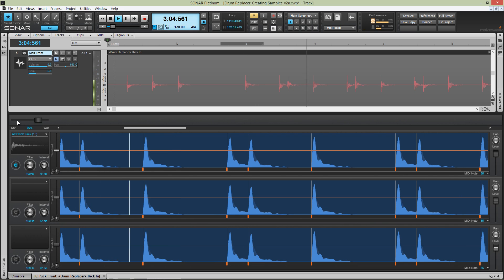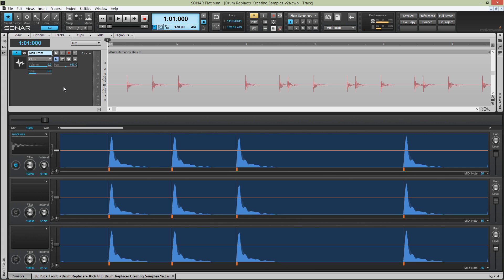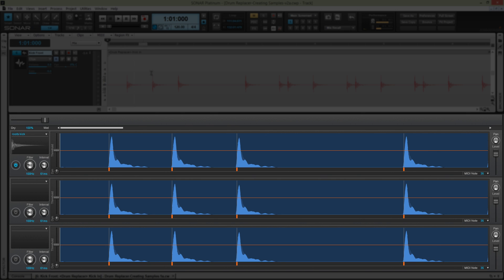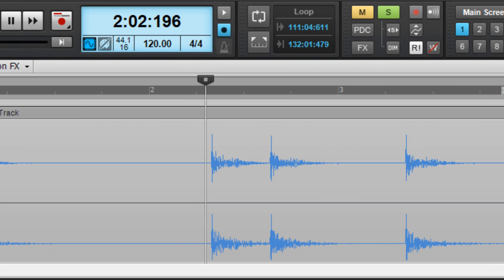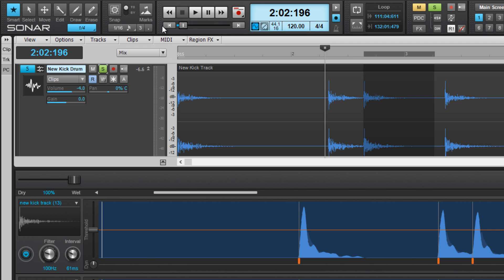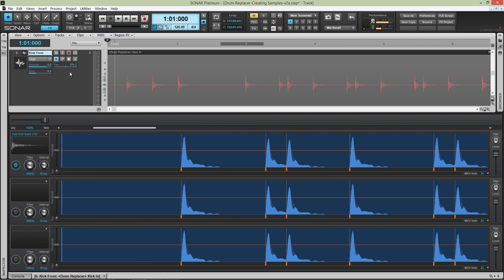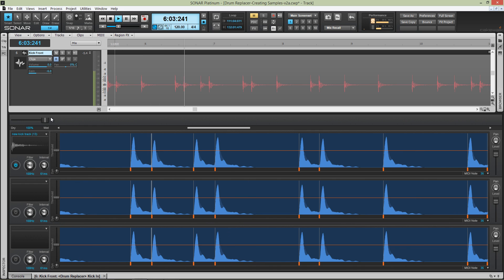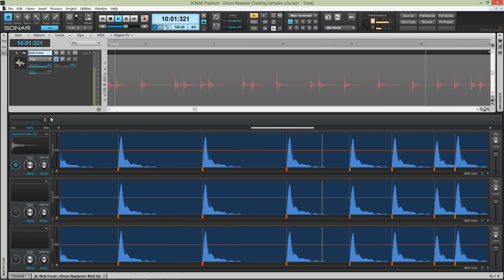Using Your Own Samples with Drum Replacer - Cakewalk Software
Simply drag and drop your own custom samples from the award-winning Skylight Interface right into Drum Replacer for fast-acting workflow unlike any other replacement technology.

Get that huge studio drum sound inside SONAR Platinum with Drum Replacer, the brand new ARA-integrated plug-in for enhancing drum productions. You can spend weeks in the studio capturing drums, or you can spend minutes with Drum Replacer - that’s how easy it is. Enhance your mixes with our high-resolution drum samples, or add in your own samples straight from SONAR’s award-winning Skylight Interface. Drum Replacer can even extract MIDI from your drum tracks - allowing you to take advantage of incredible drum synths like Addictive Drums 2 or Session Drummer.